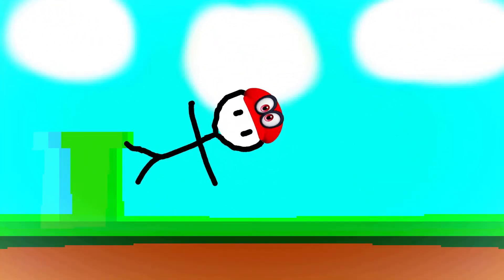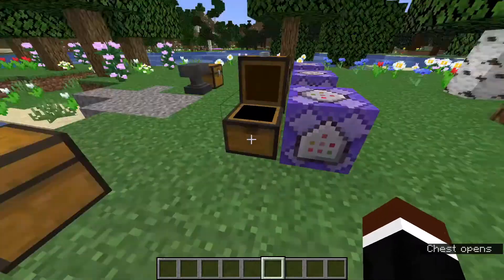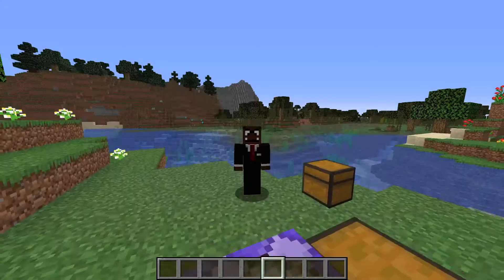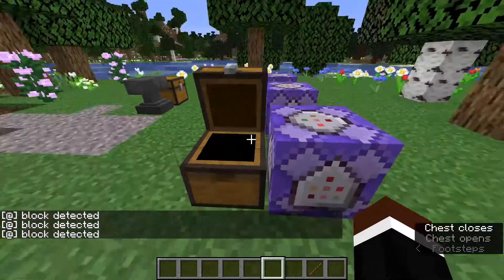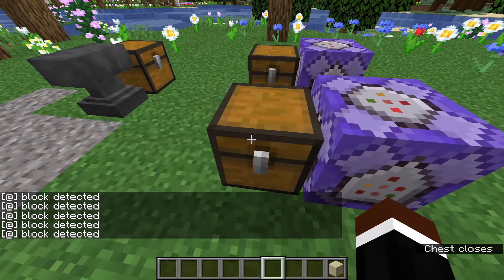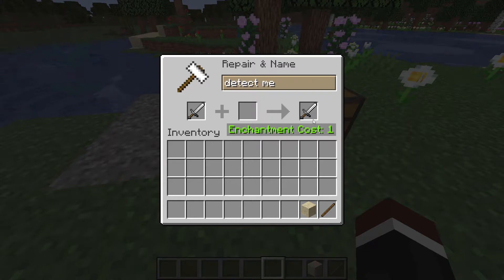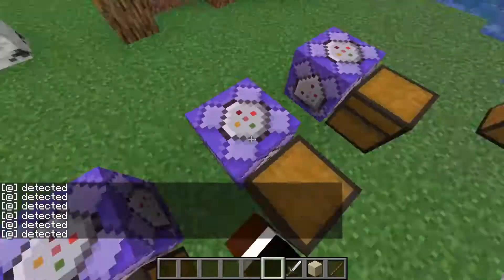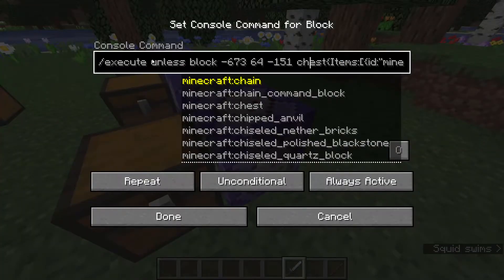how to detect item in a chest! I minecraft chest detection tutorial 1.16.5!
the commands!

1. /execute if block ~ ~ ~ chest{Items:[{id:"minecraft:ItemYouWant"}]} run say block detected

2. /execute if data block ~ ~ ~ Items[{id:"minecraft:ItemYouWant"}] unless data block -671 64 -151 Items[1] run say block detected

.3 /execute if block ~ ~ ~ chest{Items:[{id:"minecraft:ItemYouWant",tag:{display:{Name:'{"text":ItemName"}'}}}]} run say detected